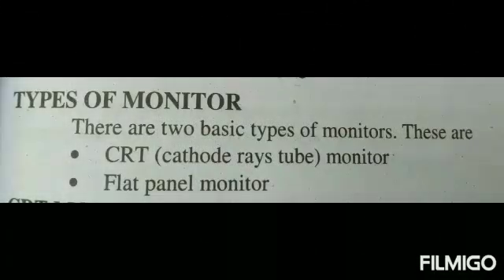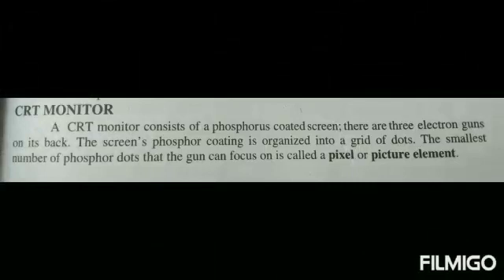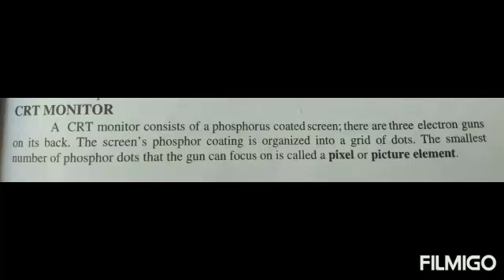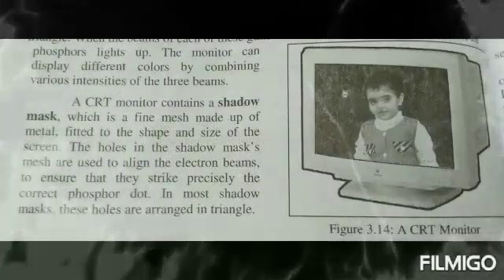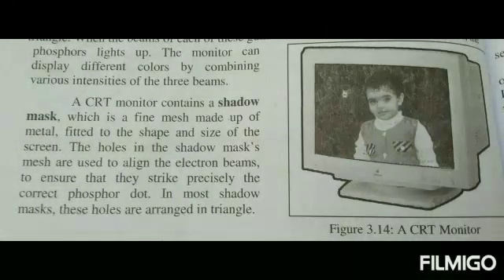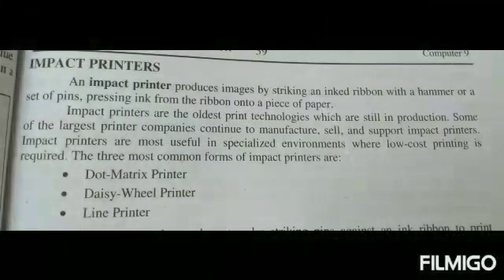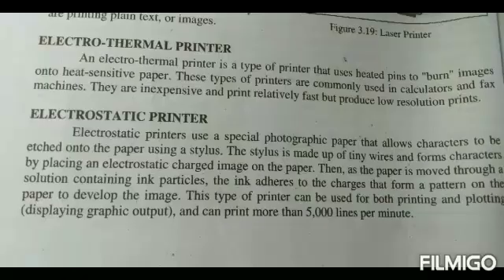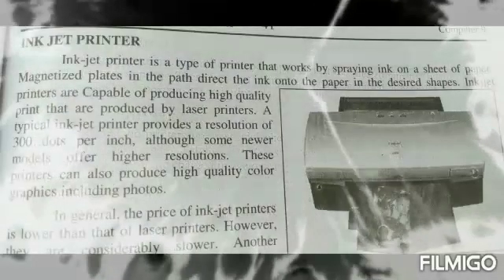class 9th computer Ch#3 video 2